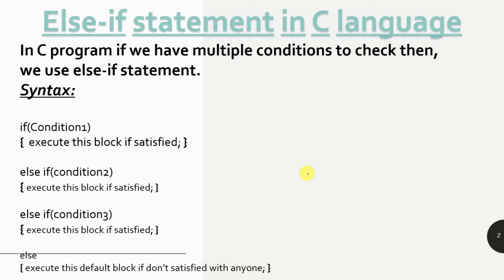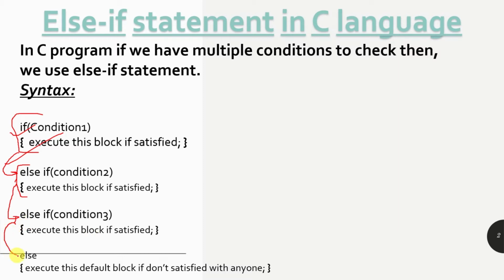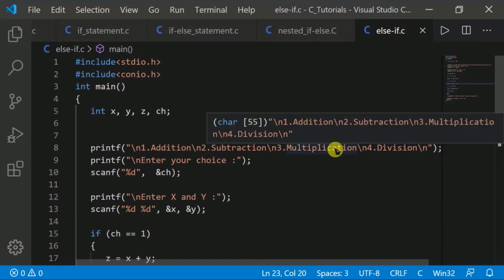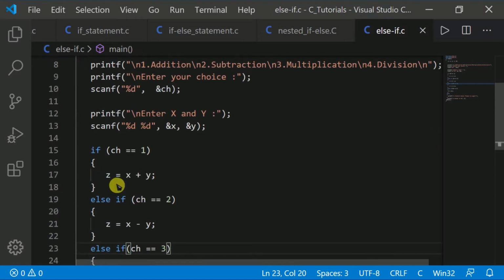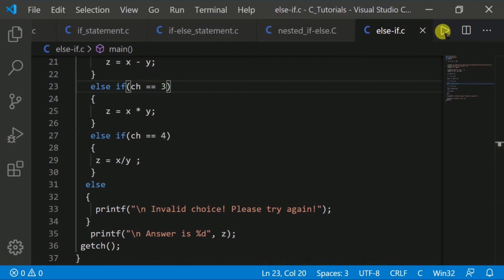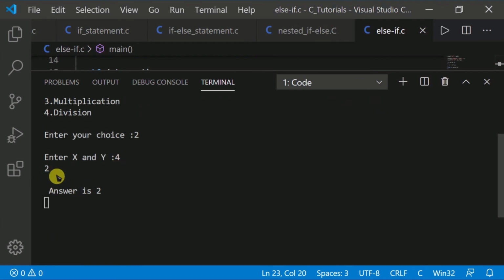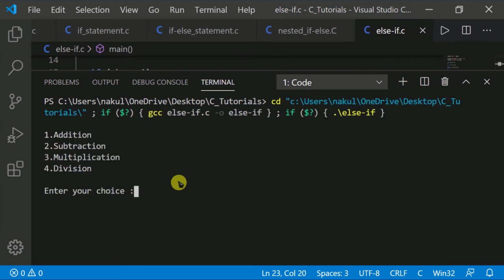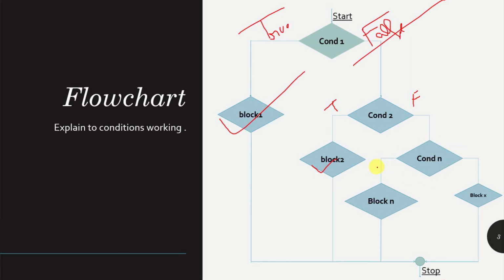#16 else-if statement in C language.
In the last video we'ad learned about Nested if-else statement in C language if you didn't watch so link is